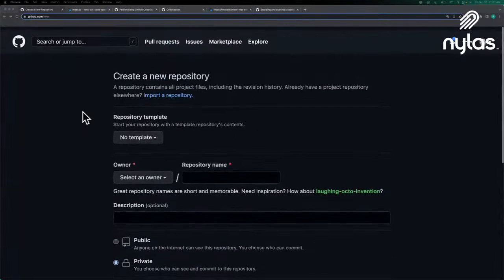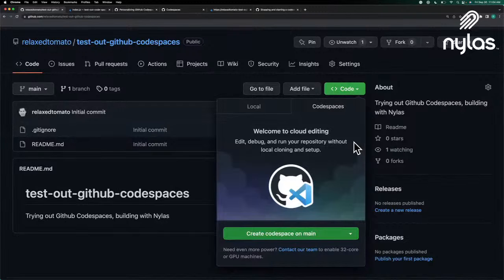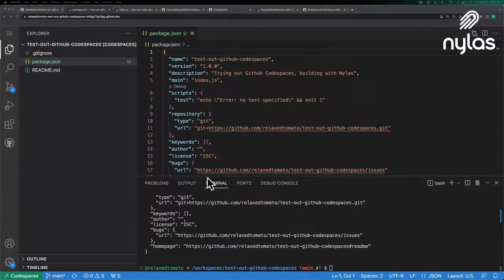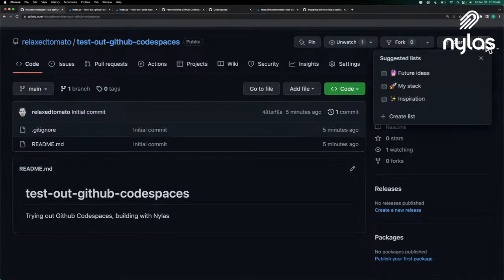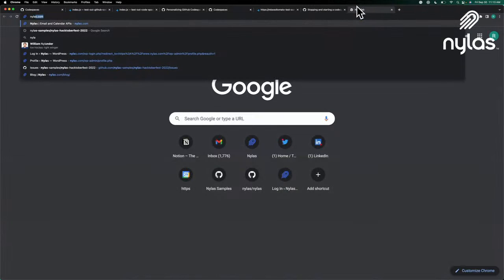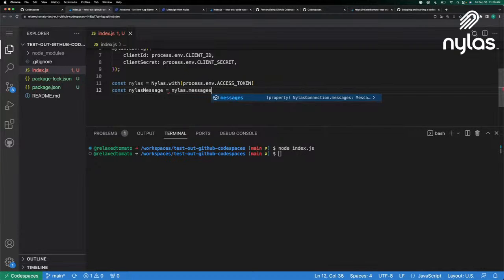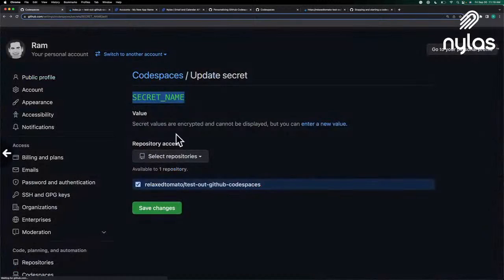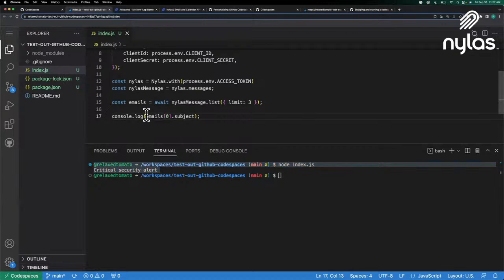How to build with Nylas using GitHub Codespaces | Coding with Nylas | Episode 24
Learn how to build with Nylas using GitHub Codespaces.